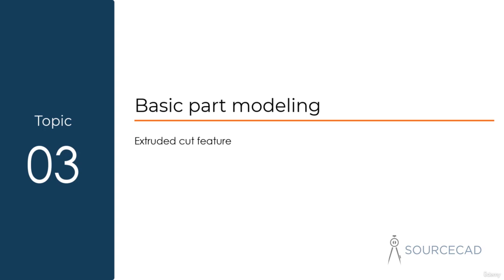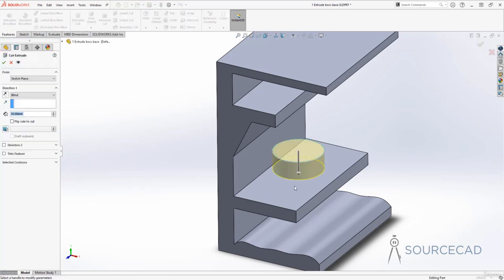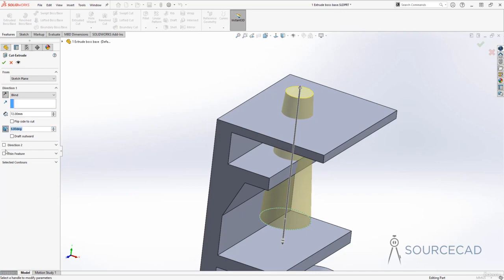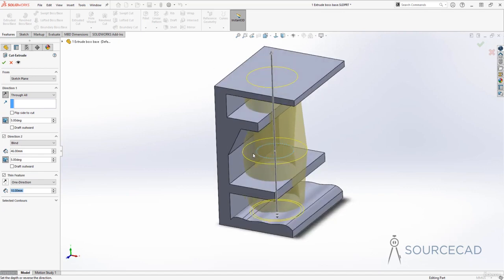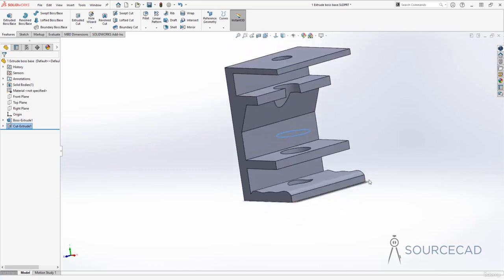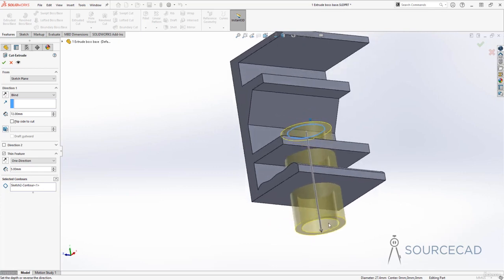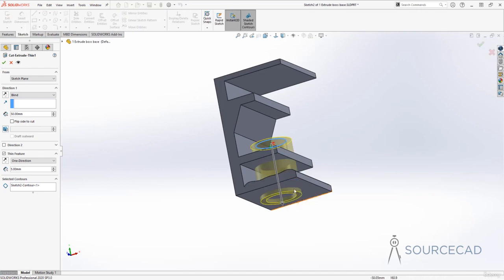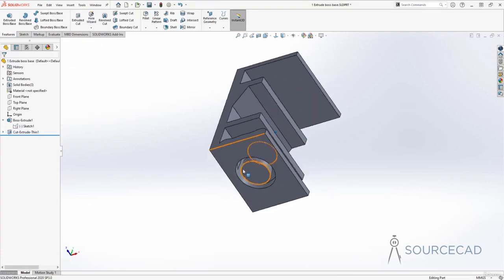solidworks AutoCAD basic exercise 5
all basic exercise are available